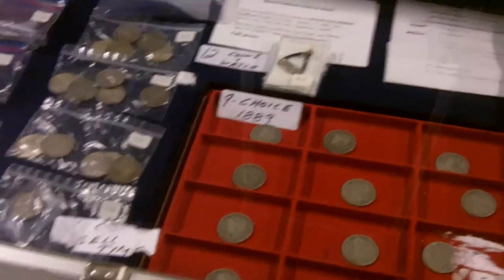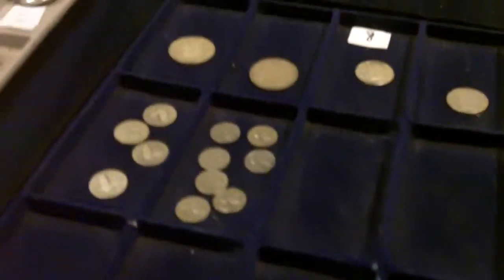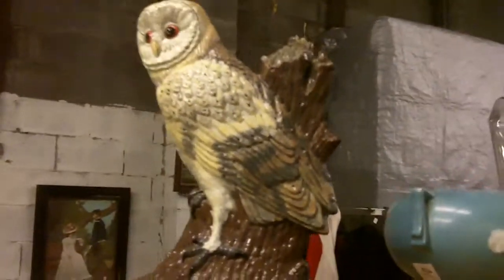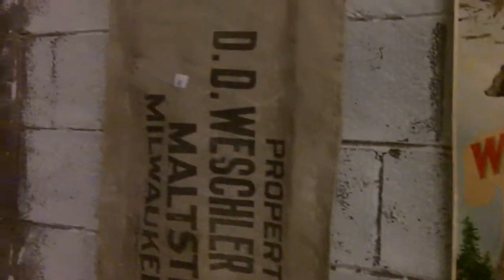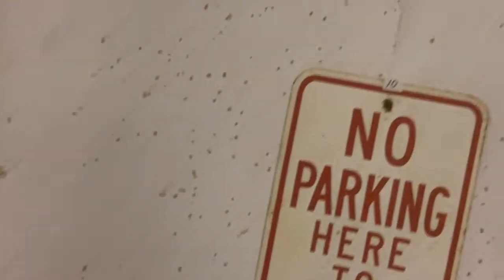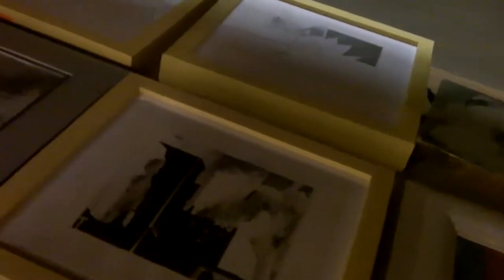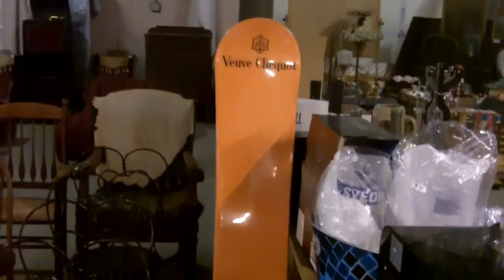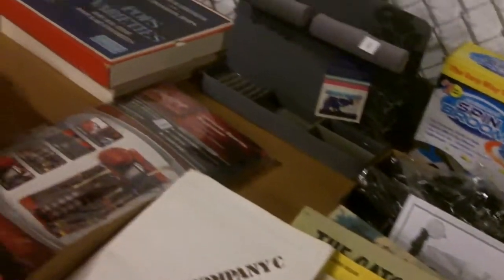Preview Video - Auction 2.25.21 - Kansas City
Preview video for this week's auction.